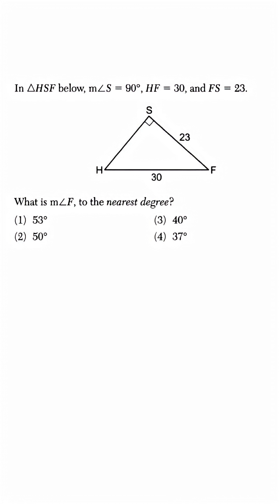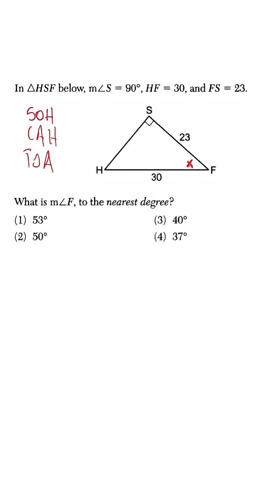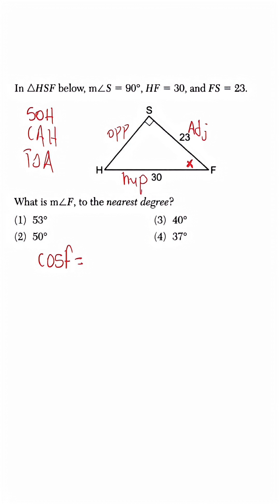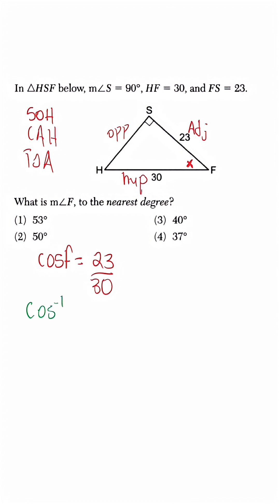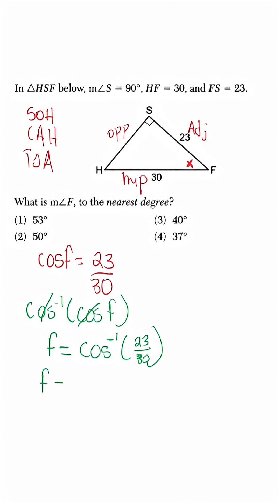Essential Trig Techniques to Calculate Triangle Angles from Side Lengths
ubscribe for more Math Hacks 🧠